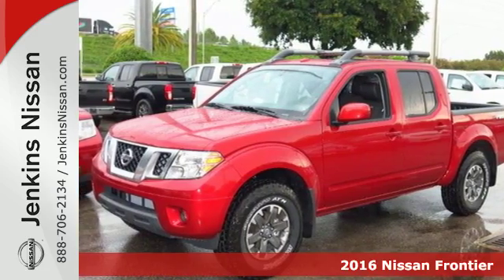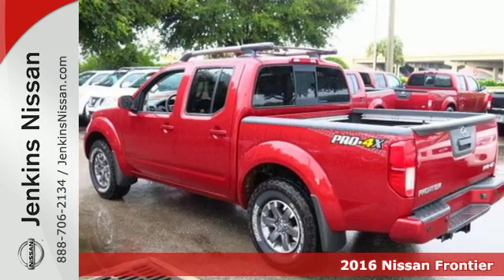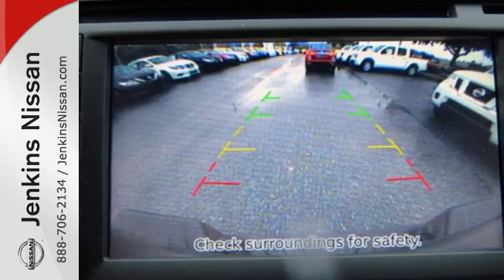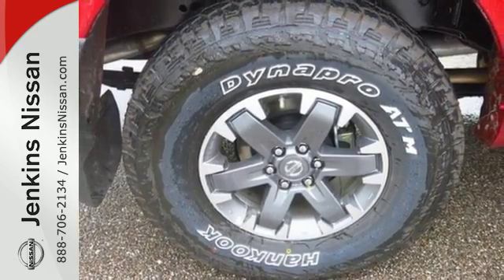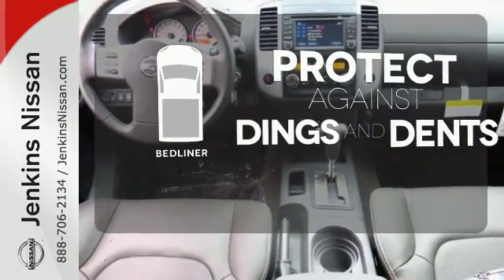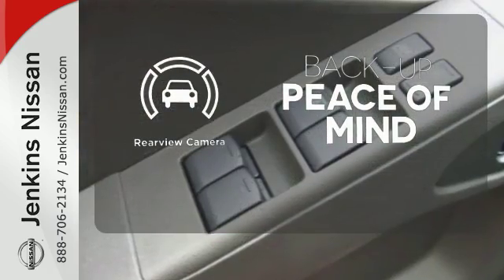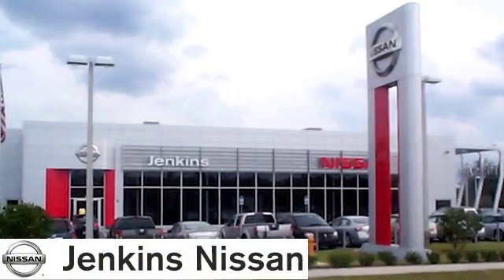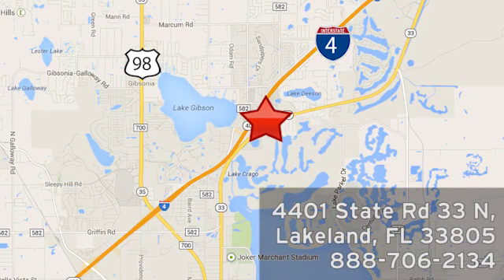New 2016 Nissan Frontier Lakeland FL Tampa, FL 16F444 - SOLD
Year: 2016
Make: Nissan
Model: Frontier
Trim: 4WD Crew Cab SWB Auto PRO-4X
Engine: 3.9 L V6 Cyl.
Color: Lava Red
Stock #: 16F444
VIN: 1N6AD0EV4GN780334
NEW NISSAN SAVINGS -MUST FINANCE w/NMAC OR LOSE $2000 of the New Car discounts. Online pricing includes $1000 June/July Retail Owner Communication. Please check with dealer to confirm your eligibility. Online discounts apply to retail purchase vehicles must be in stock LEASES may vary. OUT OF STATE pricing may vary due to rebate variances and will be assessed a convenience fee of $185 for title processing and tag work. Sales Tax Title License Fee Registration Fee Finance Charges and $799 Dealer Fee are additional to the advertised price. We make every effort to have accurate pricing but occasionally mistakes occur. Please call if you have any questions. Current pricing Valid through 08.01.16

Address:
401 State Rd 33 N